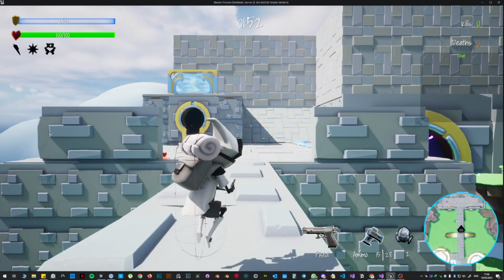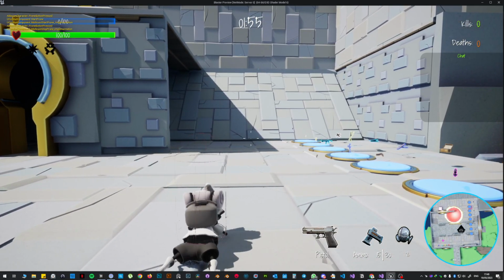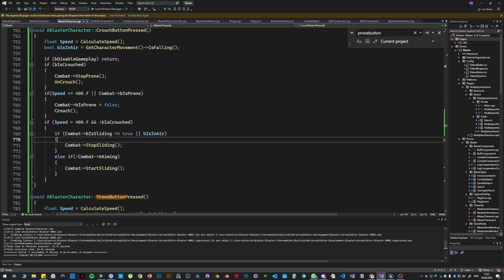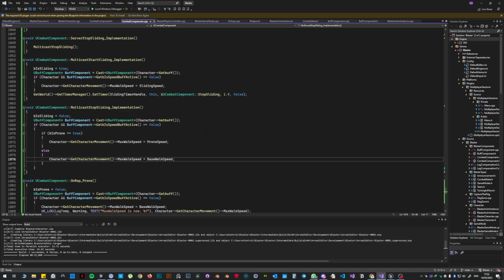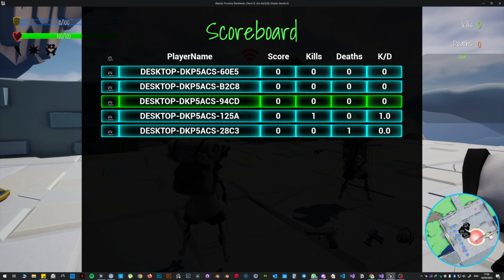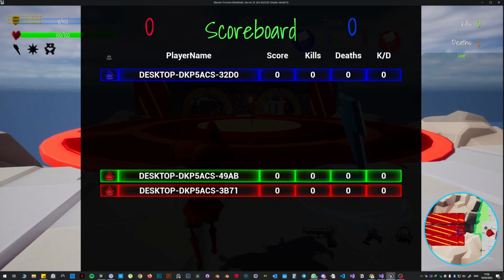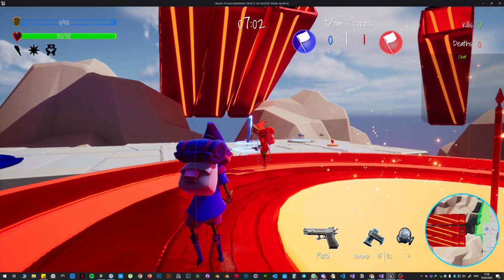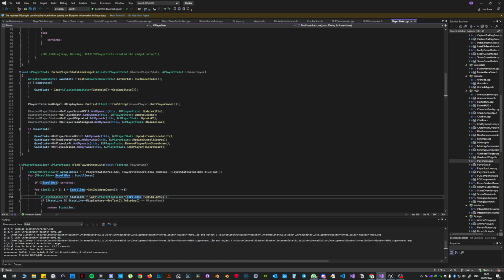Movement and scoreboard implementation